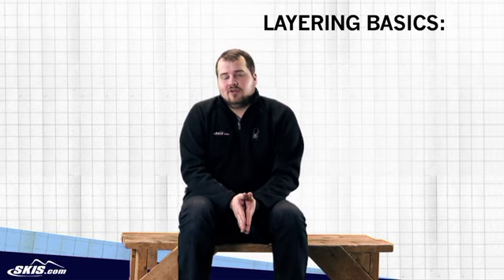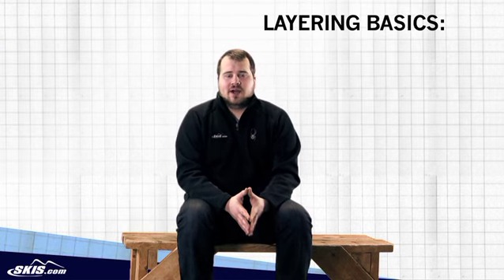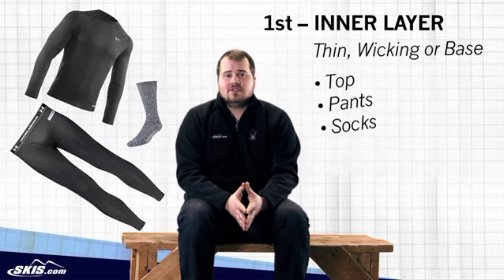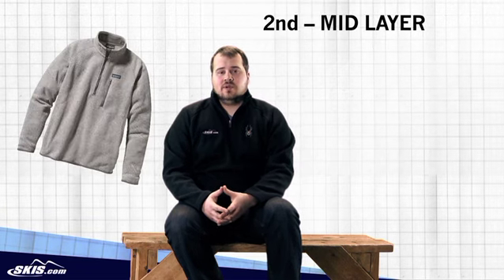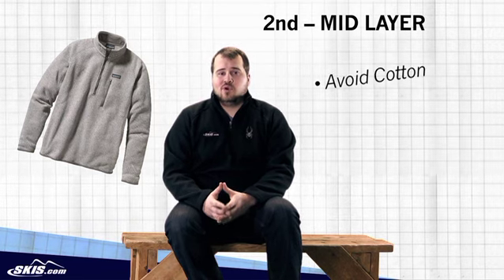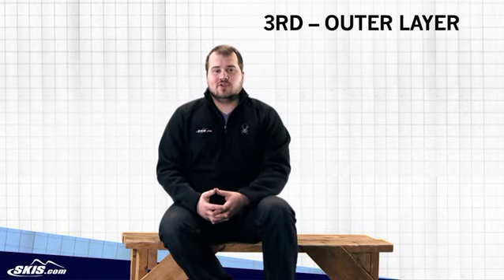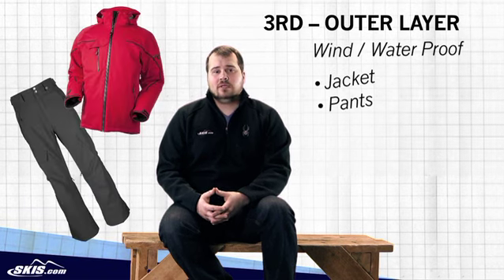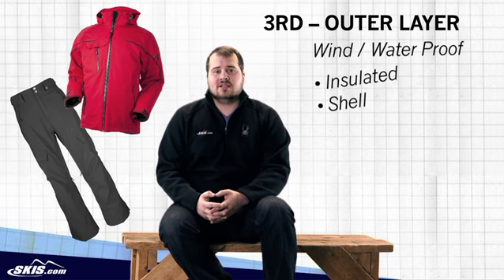How to Layer Clothes For Skiing and Snowboarding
Thom explains the importance of layering clothing for skiing. From base layers, mid layers and everything in between.